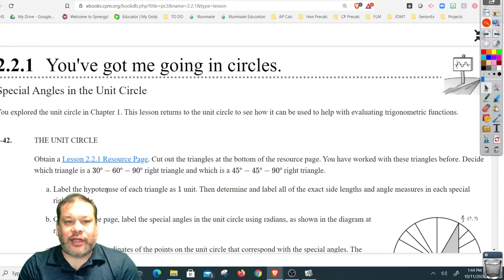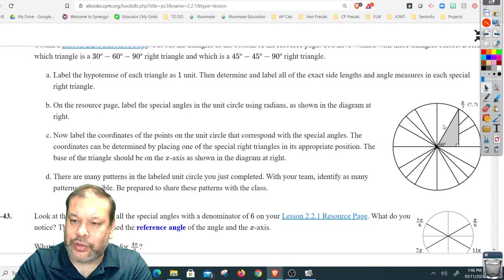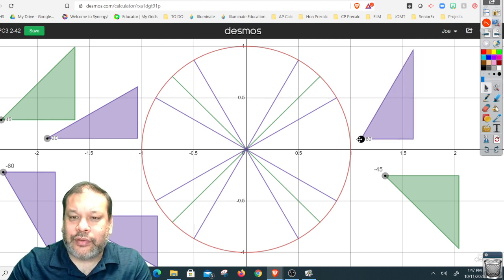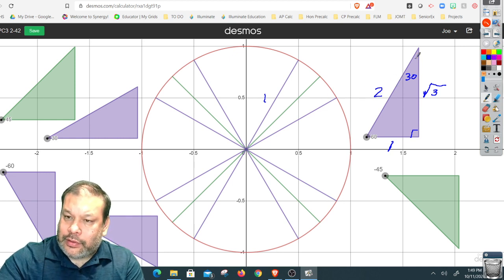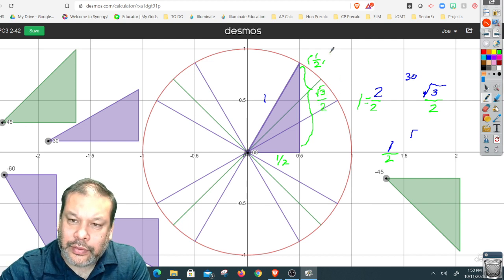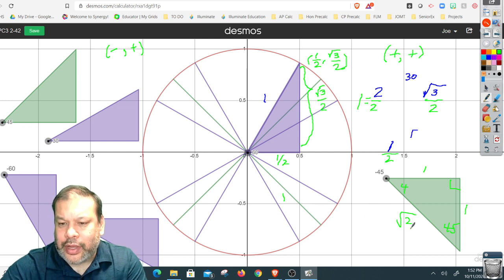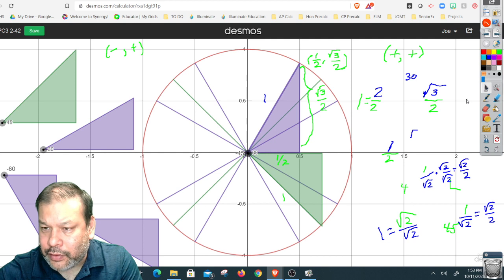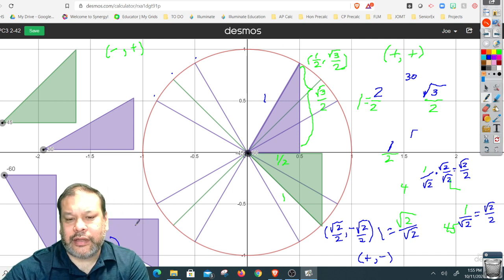PC 2.2.1 Lesson Launch